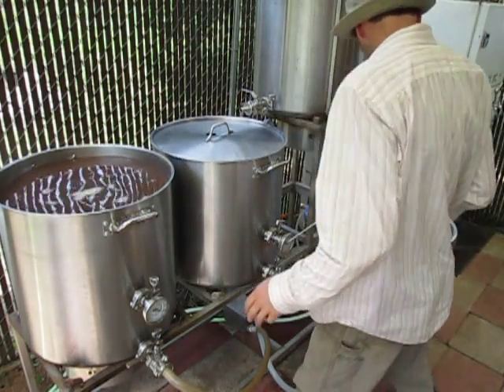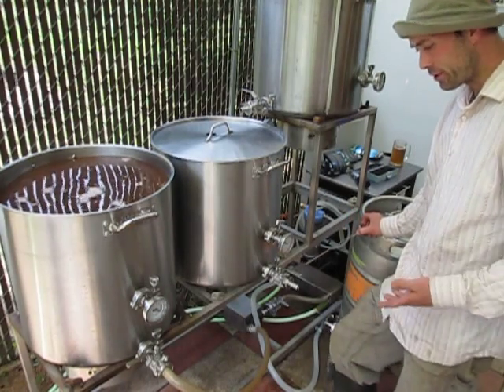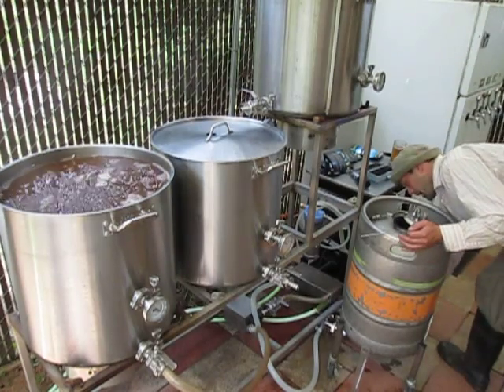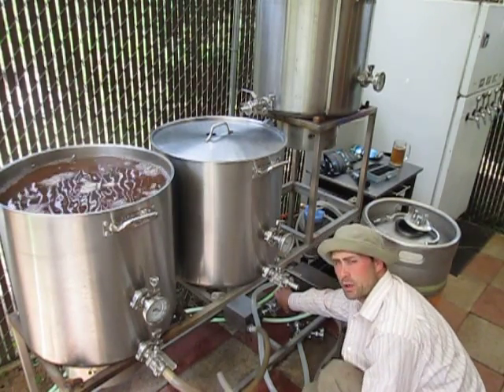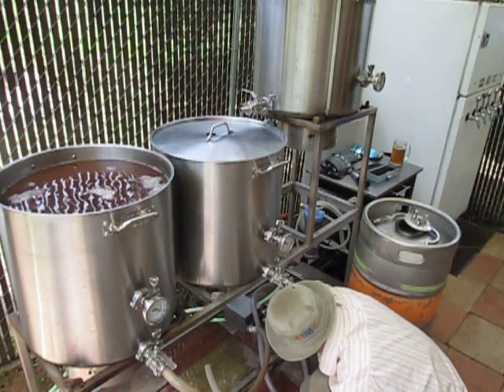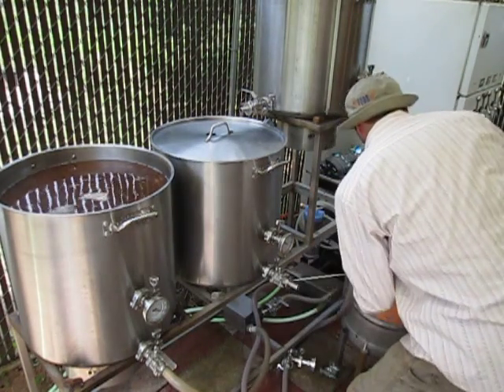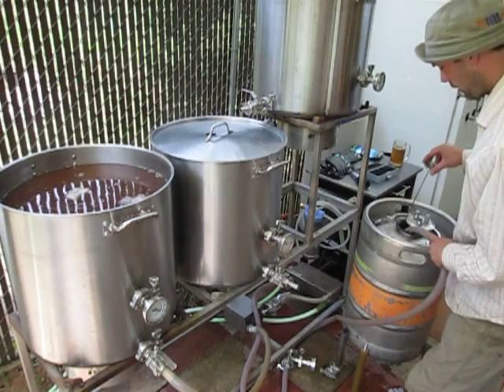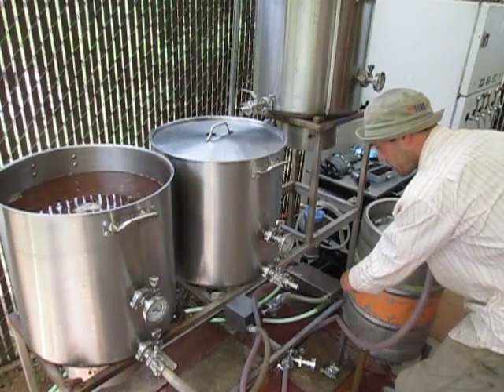Home brewing tutorial: Using a plate style heat exchanger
This short clip shows how to use a plate style heat exchanger, demonstrated on a 26 gallon Synergy brewing system.